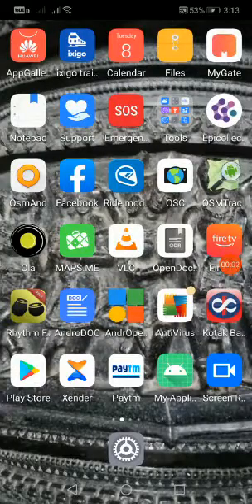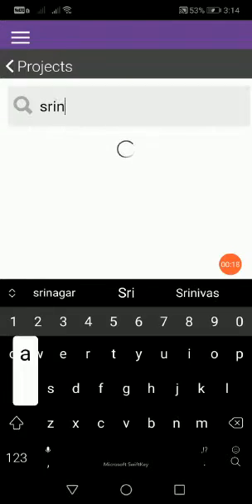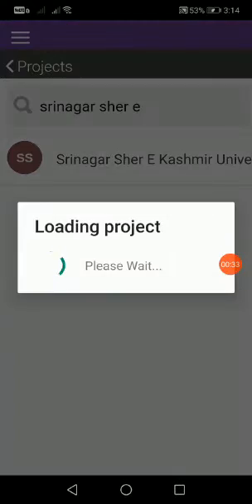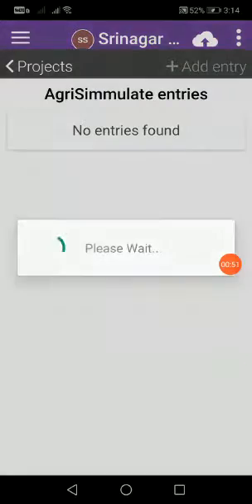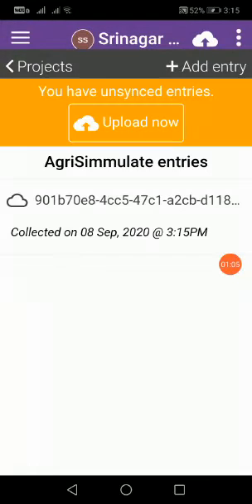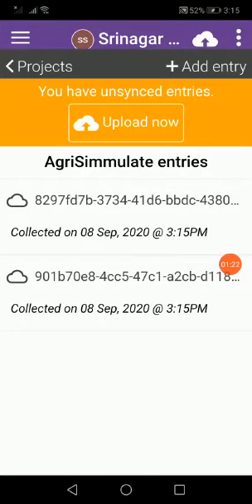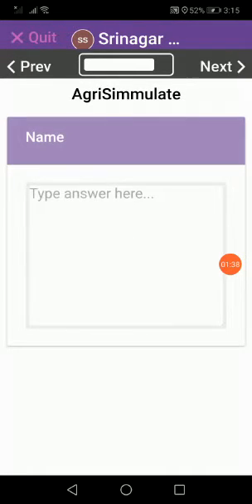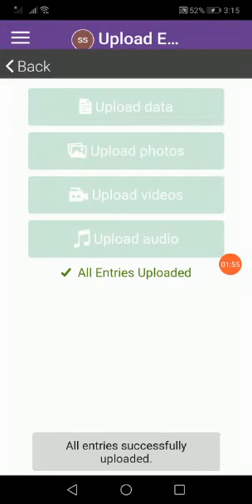Epicollect-5 Data Simulation on Mobile Video-4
Epicollect 5